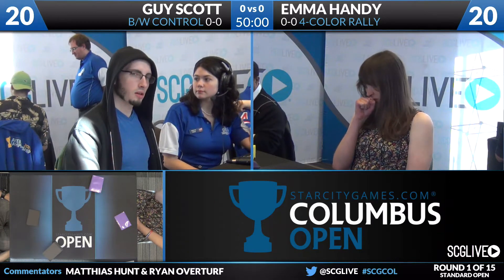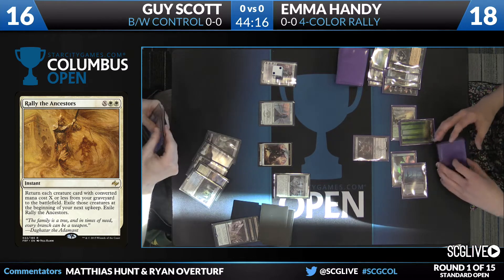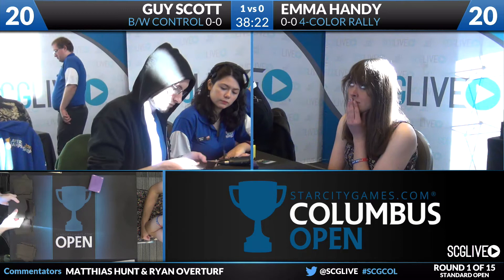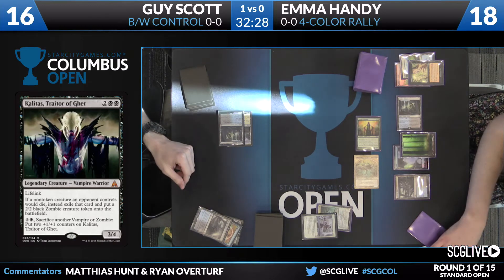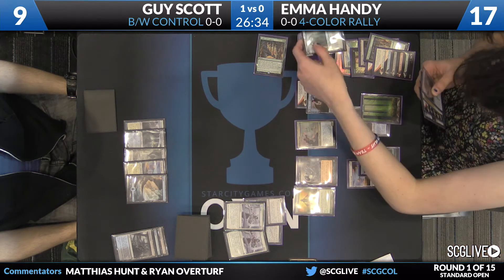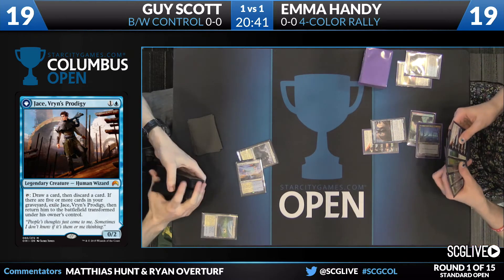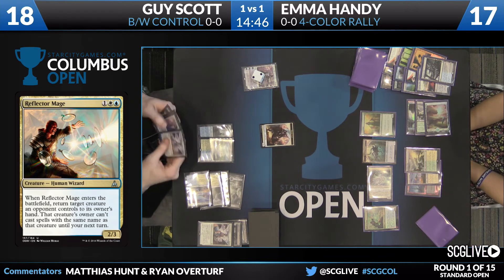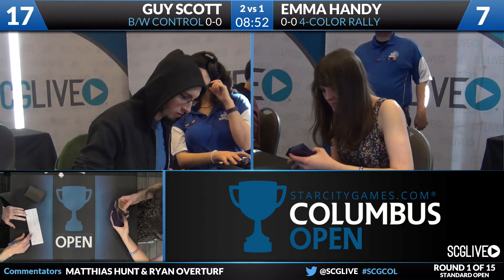SCGCOL: Round 1 - Emma Handy vs Guy Scott | Standard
From SCG Columbus on January 30th, 2016